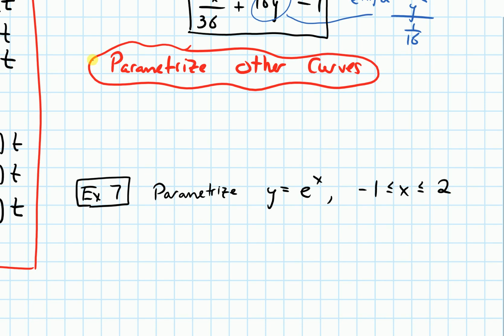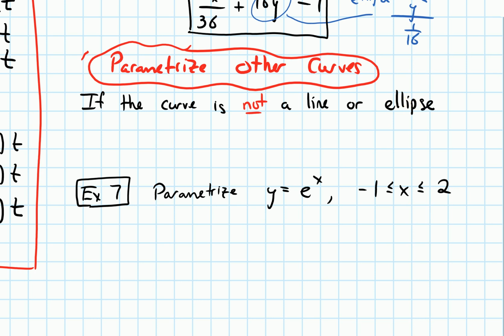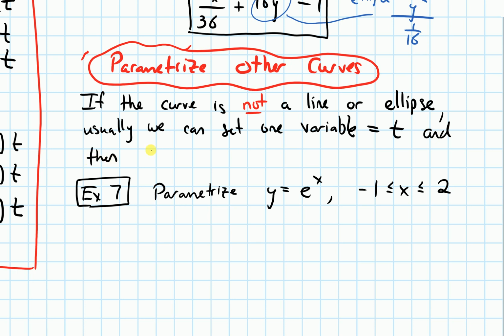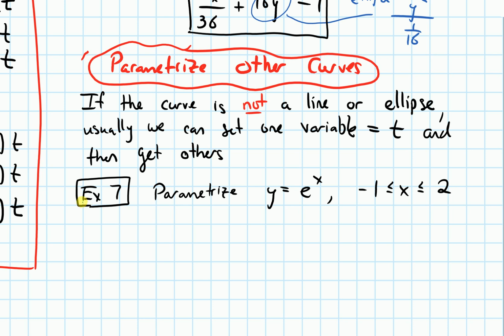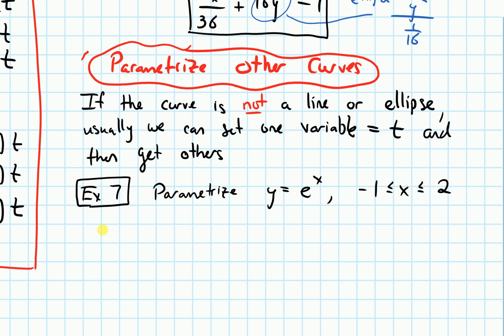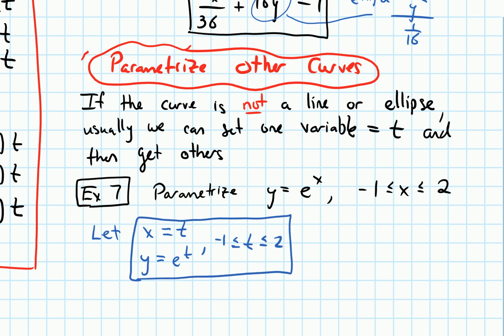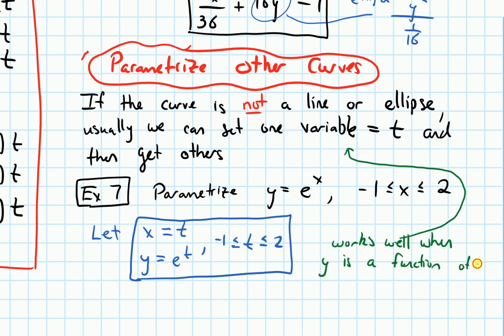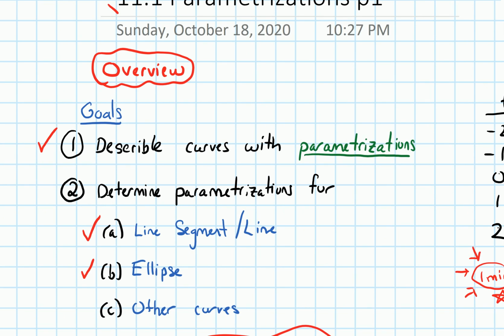11.1 Parametrizations--Parametrizations of Other Curves (Video 6)